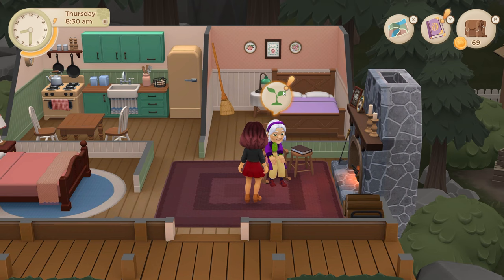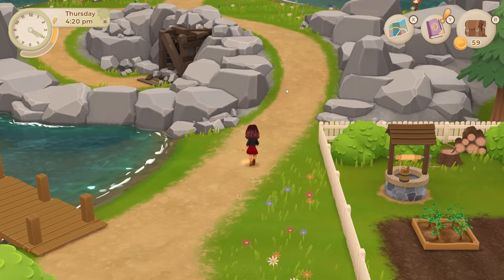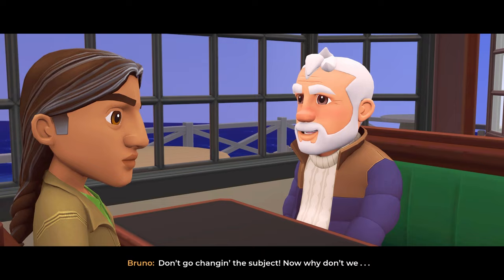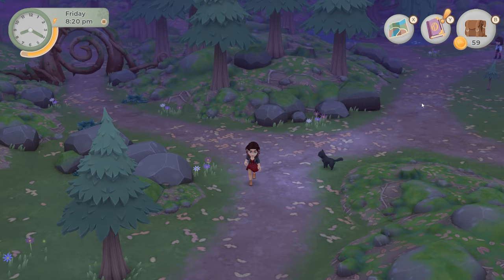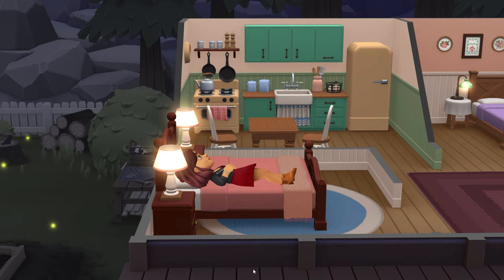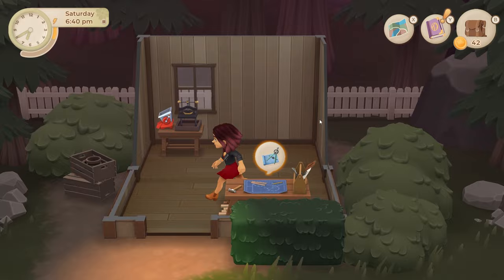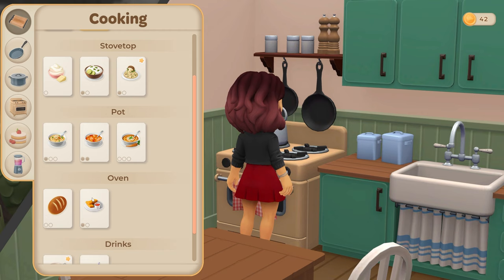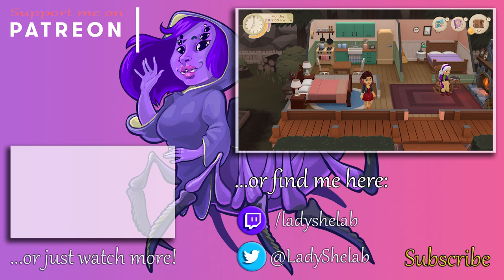Meeting the Coven!! - Wylde Flowers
Welcome to part 2 of my Wyle Flowers playthrough.

Join Tara on a heartfelt journey to become a witch in Wylde Flowers. Farm by day, and cast spells by night as you craft your cottagecore life and bond with your coven. Come to know and love the fully voice acted characters of Fairhaven, as you unravel a local mystery.